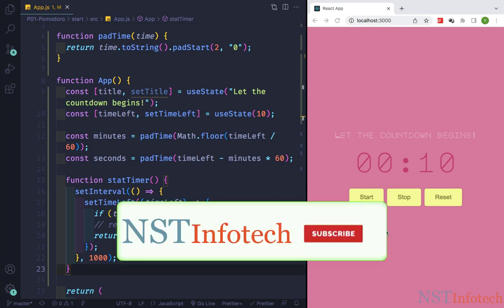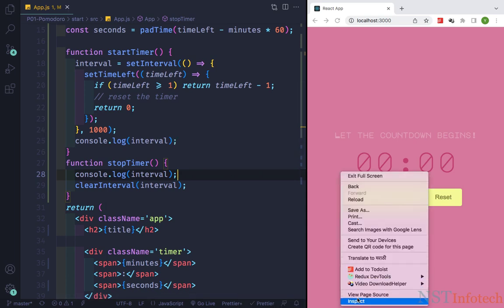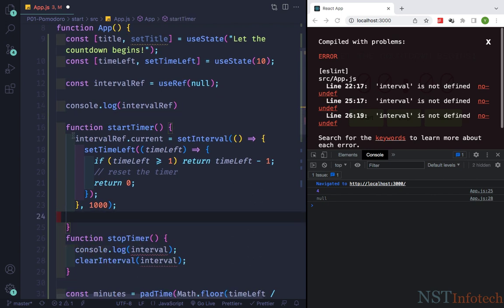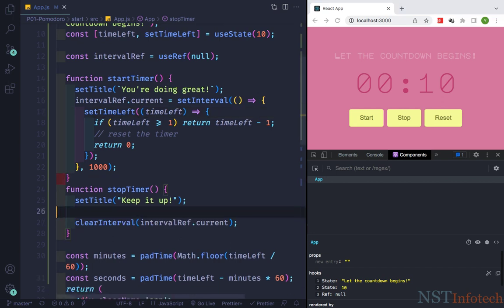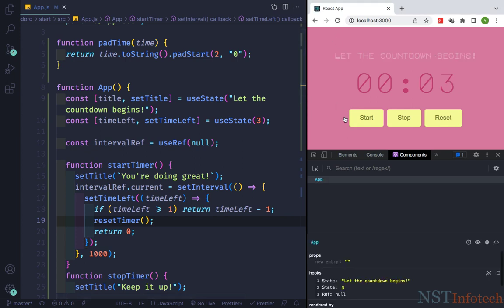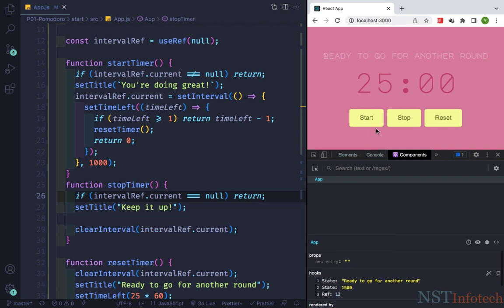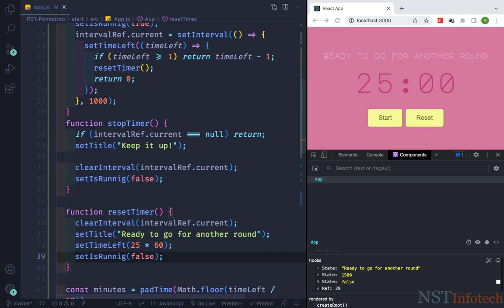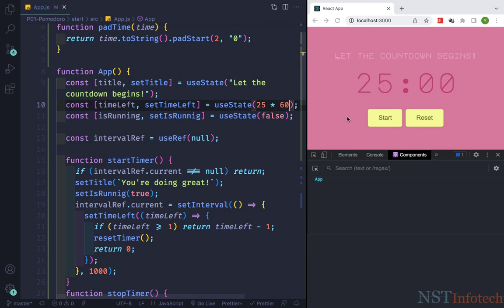05 lecture stop and reset - React Projects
In this video, We will create functionality for stop and reset timmer
Follow me on technology updates